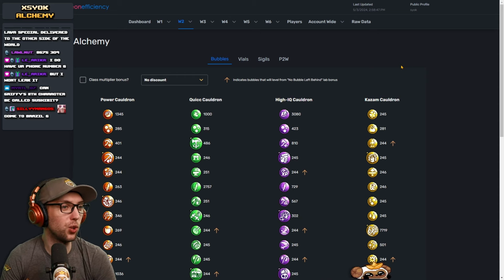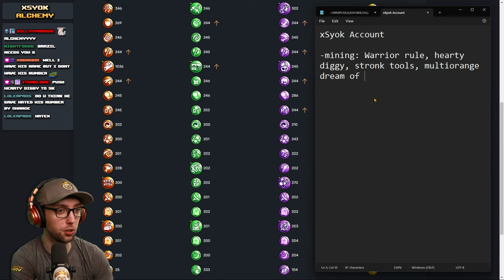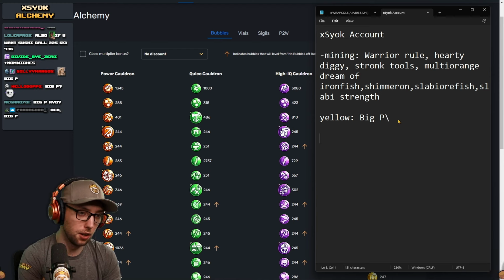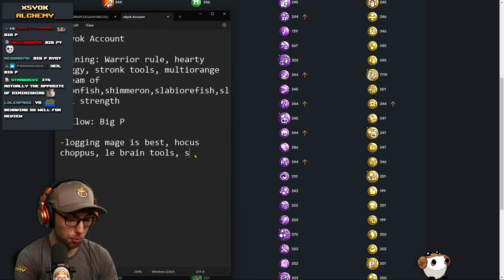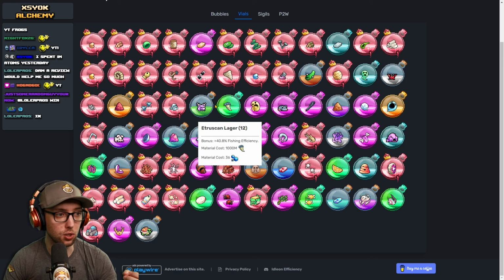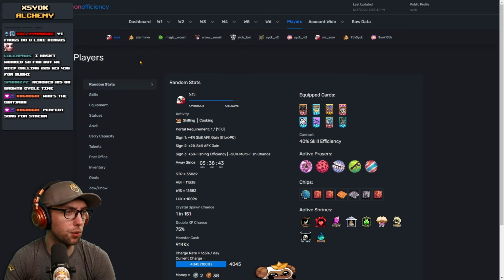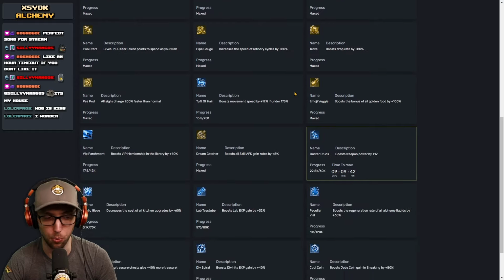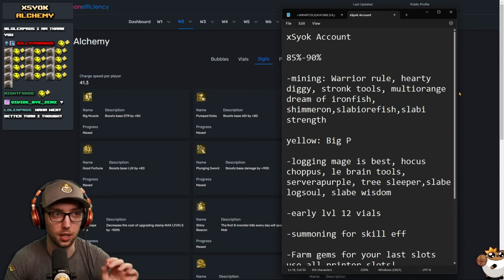IdleOn Account Reviews: Xsyok - Alchemy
Want to get your Account Reviewed? Join The Twitch Stream!

Title: IdleOn Account Reviews: Xsyok - Alchemy